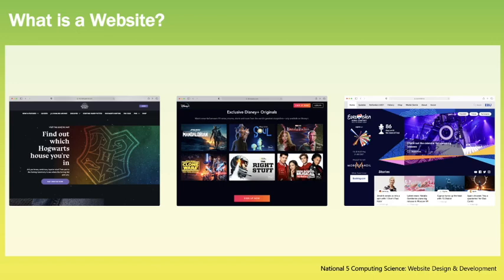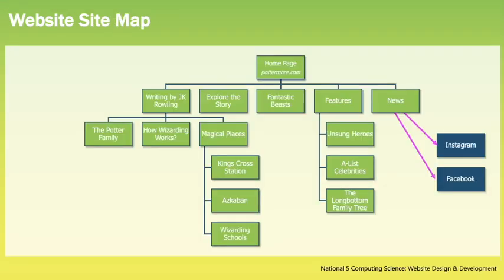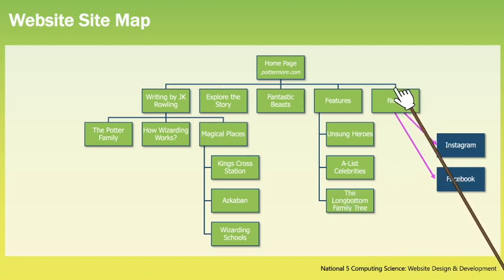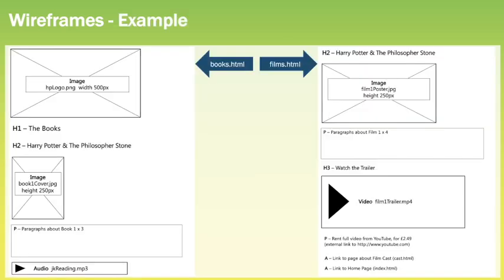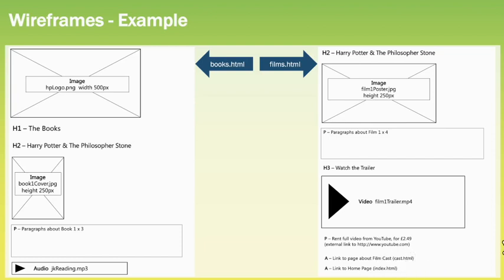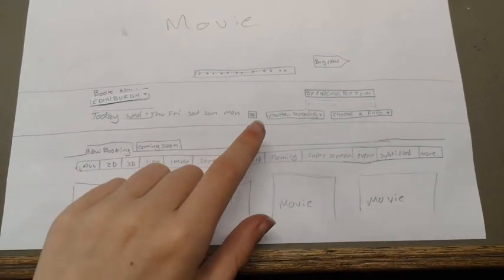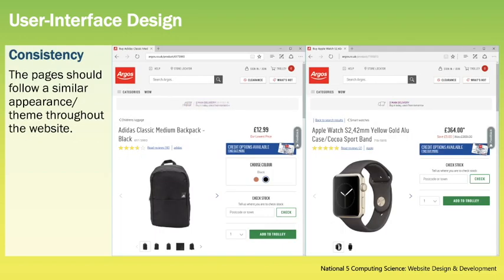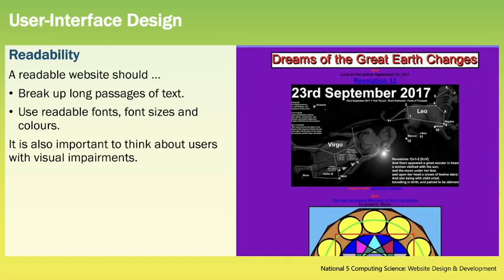eSgoil: N5CS: Websites - Design - Structure, Wireframes & Prototypes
By the end of the video, you will be able to ... Describe and exemplify the website structure.  Describe, exemplify and implement effective user-interface design using wire-framing. Describe, exemplify and implement low-fidelity prototyping.